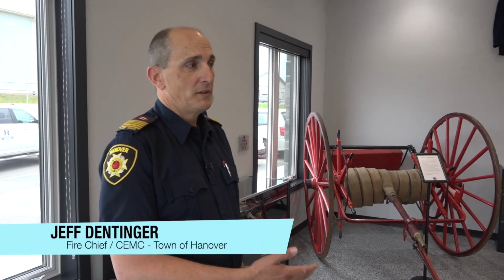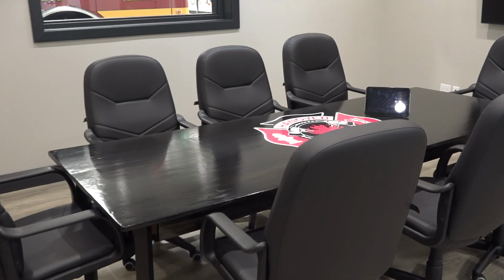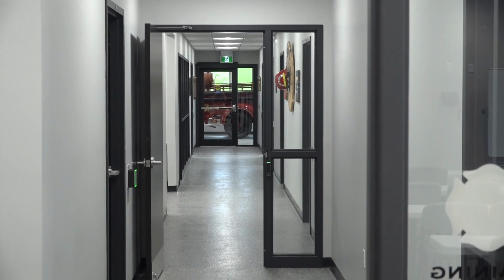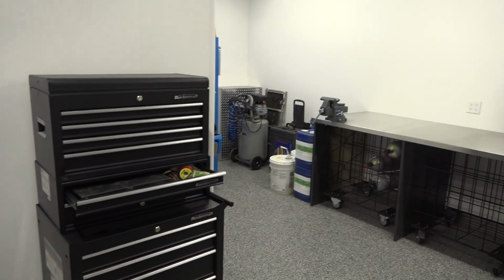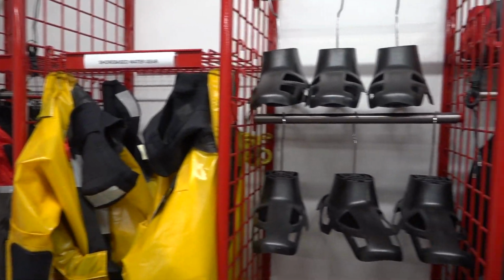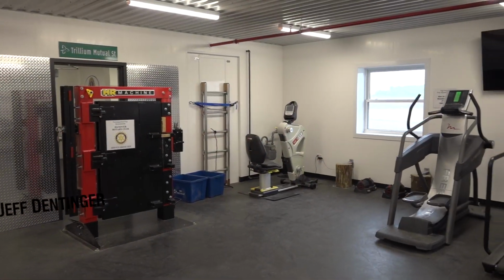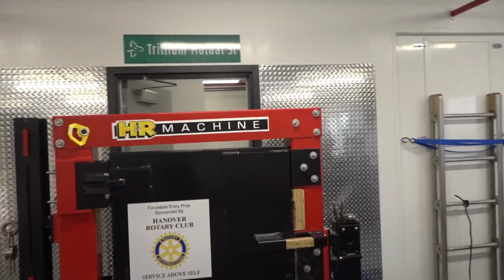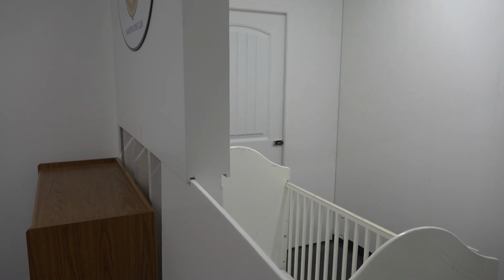Hanover Fire Department Hall Tour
Join Fire Chief Jeff for a tour of the new Hanover Fire Hall